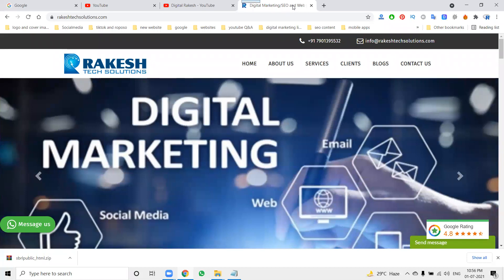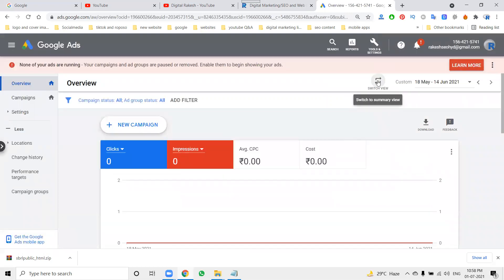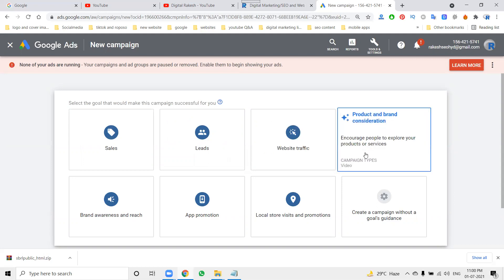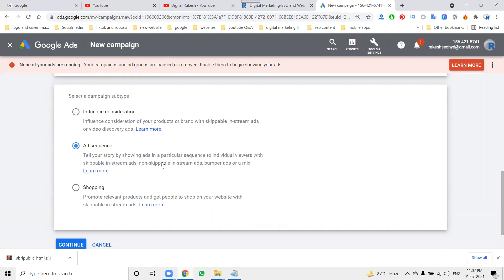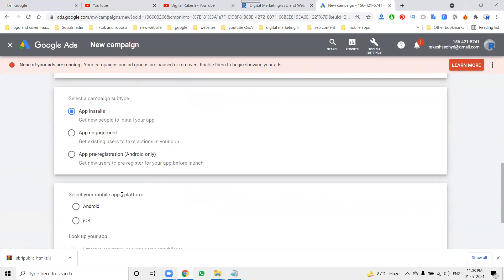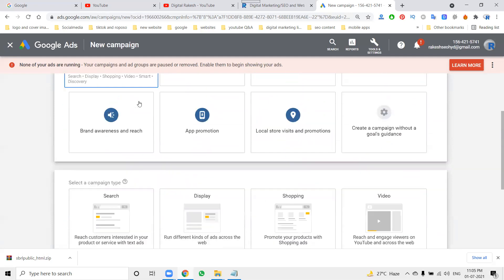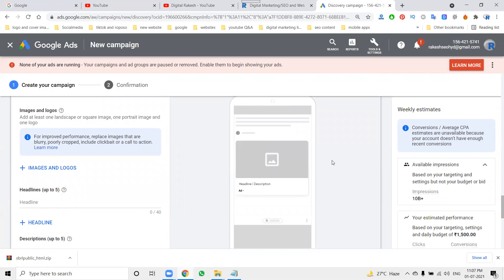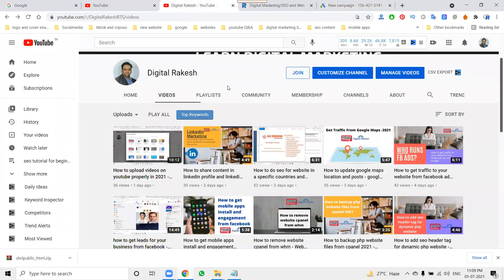Google AdWords step by step tutorial - google ads tutorial - Digital Rakesh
google adwords step by step tutorial - google ads tutorial - Digital Rakesh - July - 2021